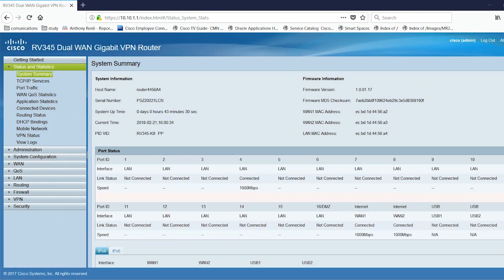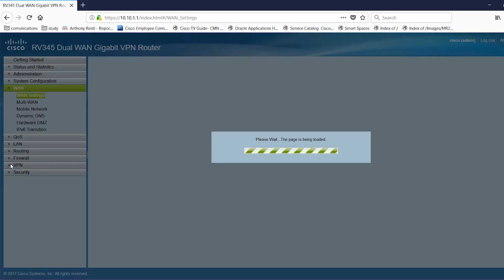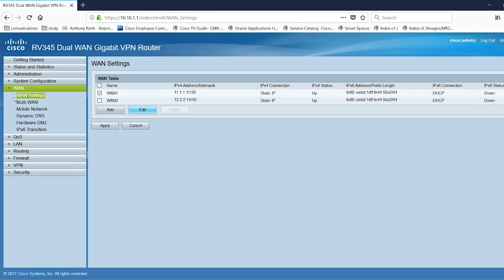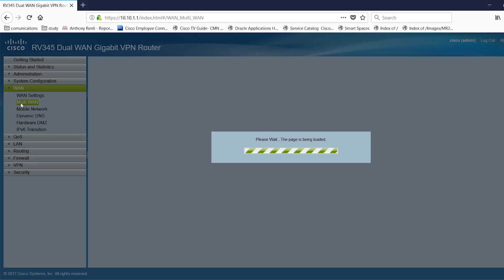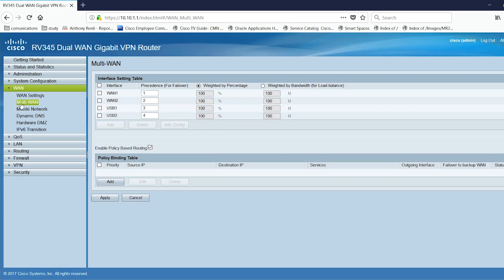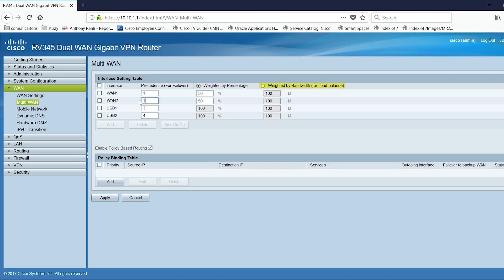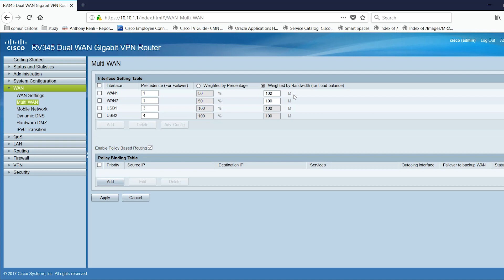Cisco Tech Talk: Configuring Dual WAN for Load Balancing on RV340 Series Routers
This video provides assistance in configuring your WAN ports to support dual-WAN load balancing.